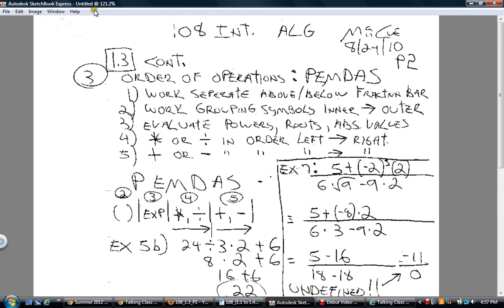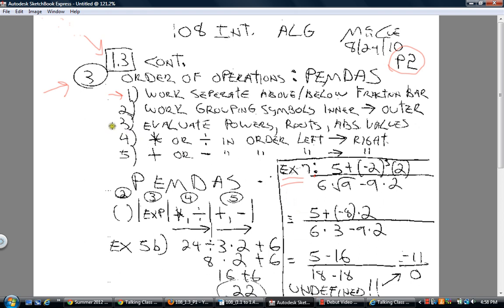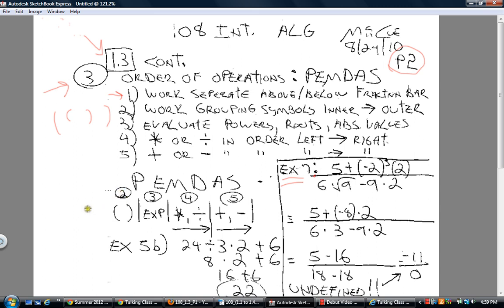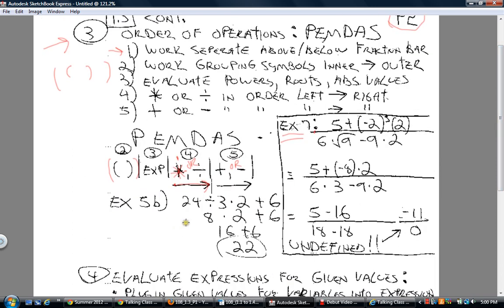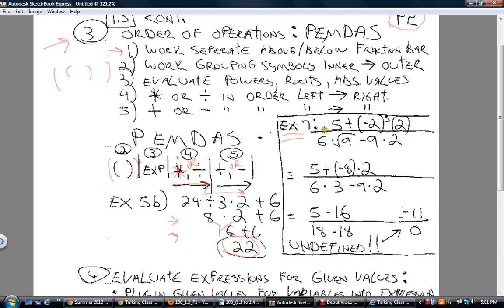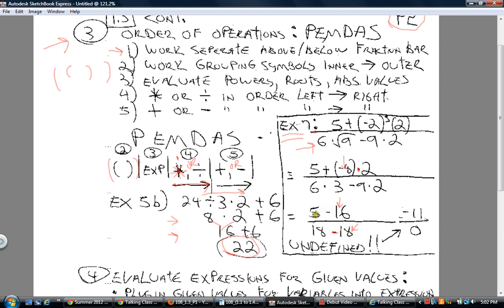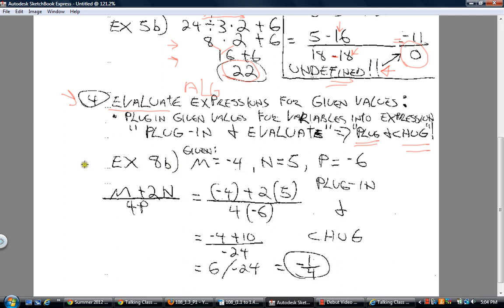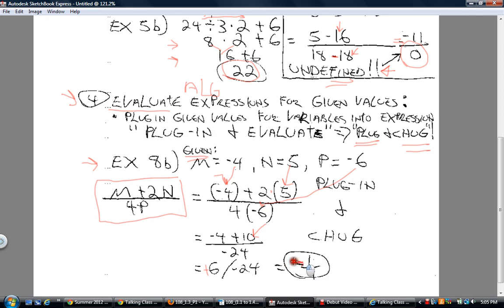108_1.3_P2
108 Section 1.3 Page 2 of Class Notes